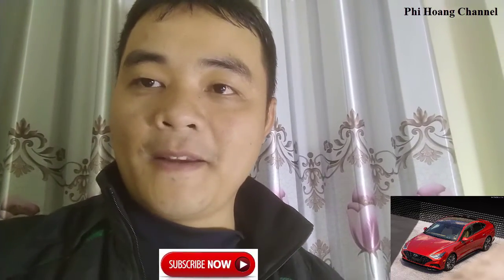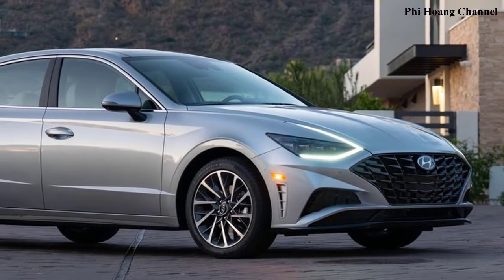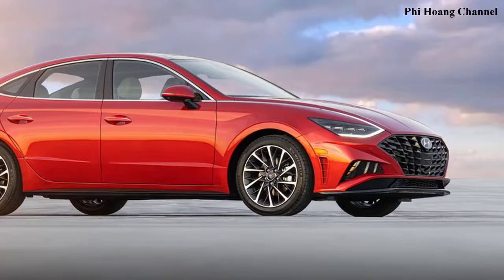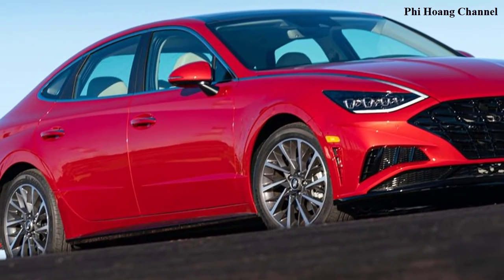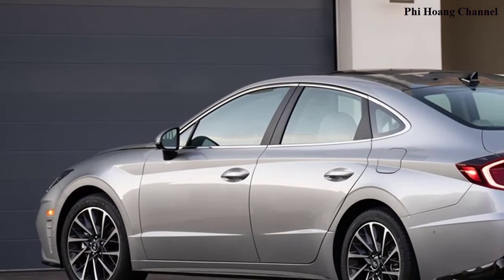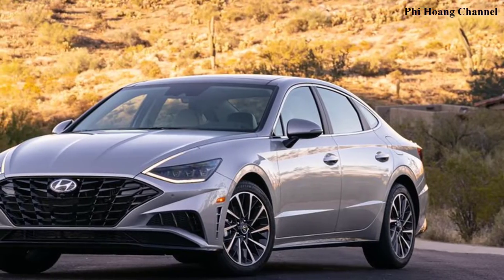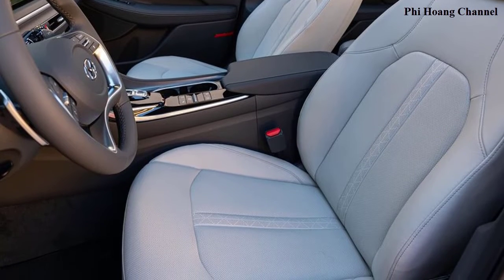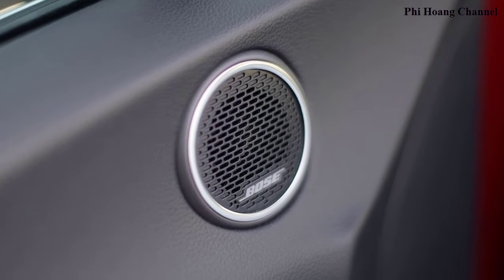2020 Hyundai Sonata - Interior and Exterior- Auto Review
2020 Hyundai Sonata - Interior and Exterior- Auto Review.

+ Beam Electronics Universal Smartphone Car Air Vent Mount Holder Cradle
+ Anker 24W Dual USB Car Charger, PowerDrive 2
+ APEMAN Dash Cam 1080P FHD DVR Car Driving Recorder 3" LCD Screen 170°Wide Angle, G-Sensor, WDR, Parking Monitor, Loop Recording, Motion Detection

Welcome to the channel offering information on car care products, car accessories. You'll be looking for good quality accessories, where to sell the best, how to get free car care products shipped to your home.

+ Source: amazon. com, thecarconnection. com, autoexpress.co. uk